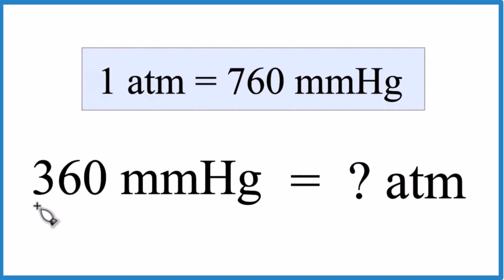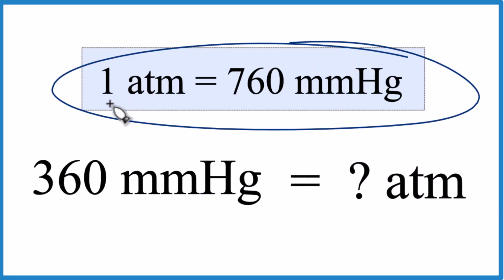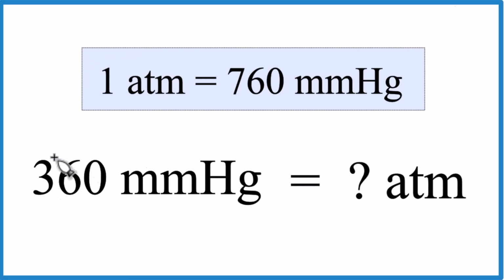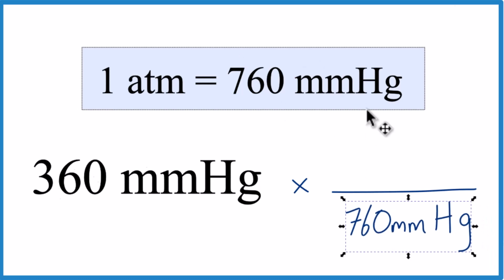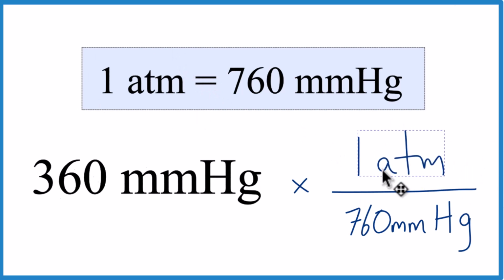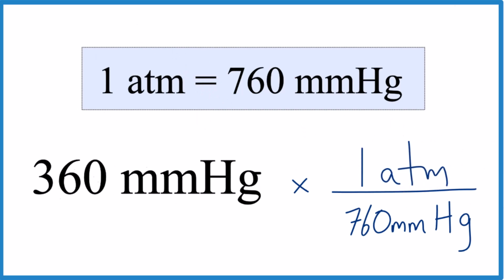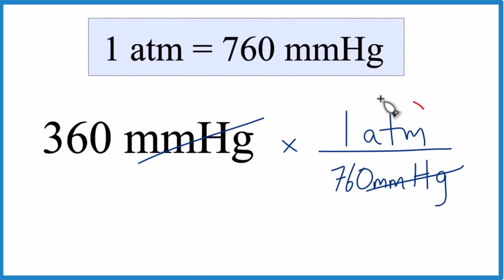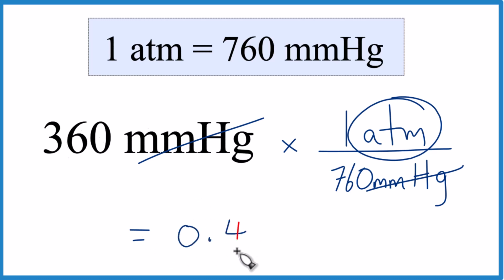Convert 360mmHg to atm.